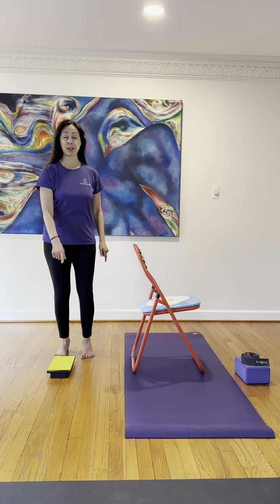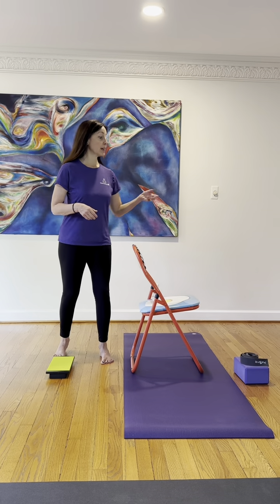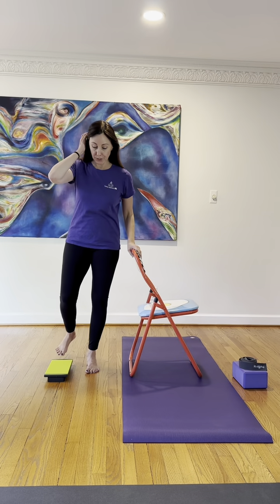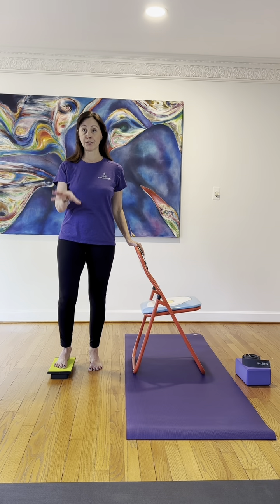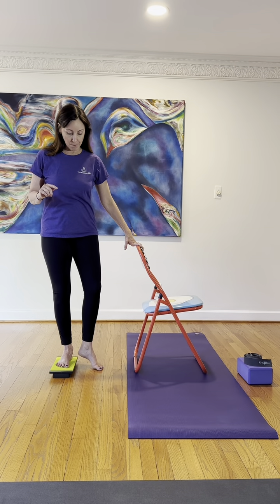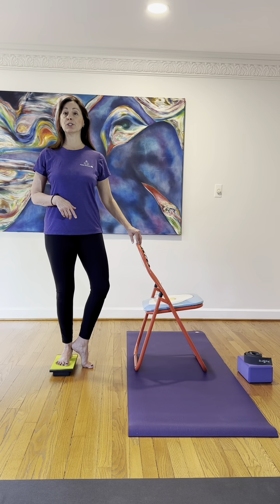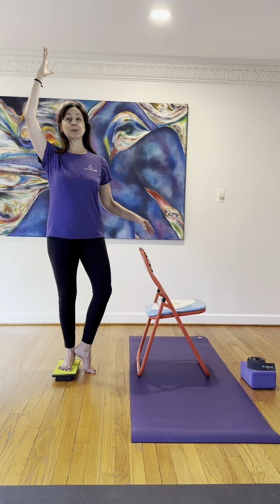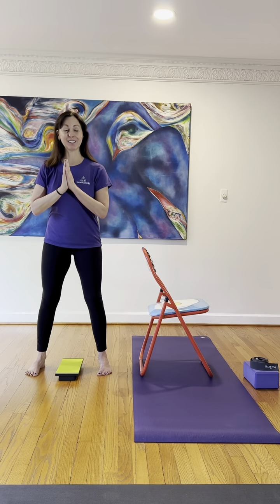Naboso balance board Tree Pose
Yoga Moves MS founder Mindy Eisenberg demonstrates how using a
@NabosoTechnology balance board can enhance Tree Pose and your balance. The Kinesis Board is now one of Mindy's favorite props to practice balance with yoga poses.